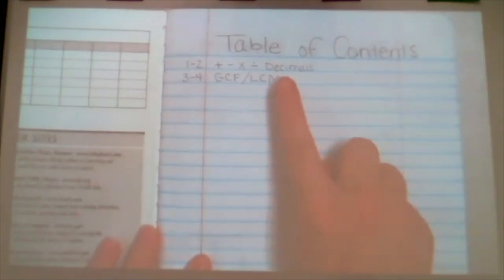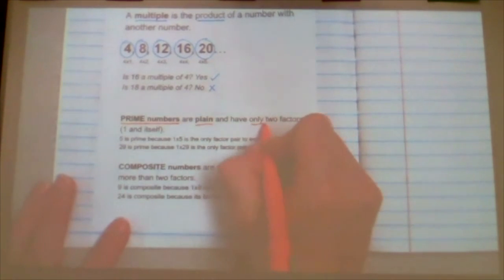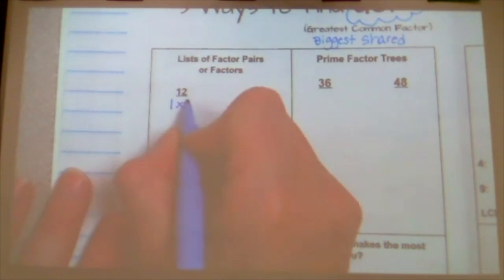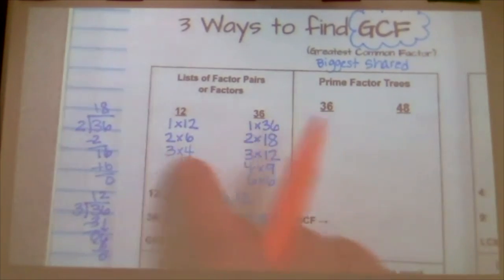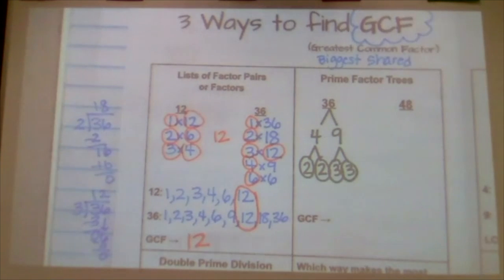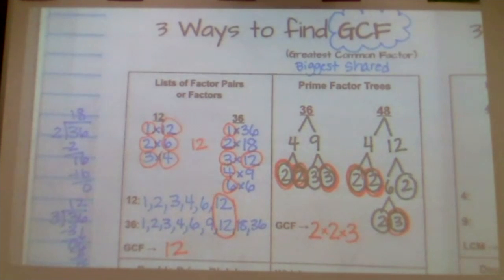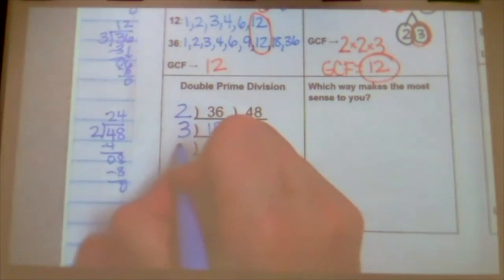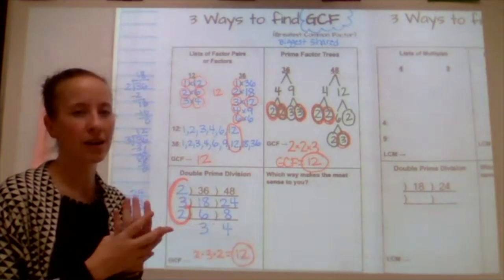GCF Intro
I am so sorry for the low quality sound and video on this, but I didn't have time to re-record.